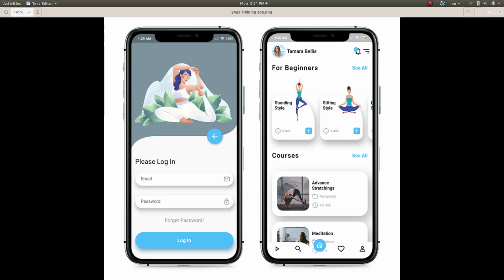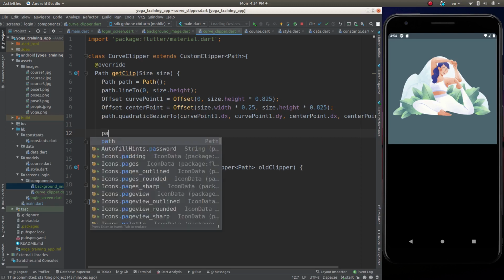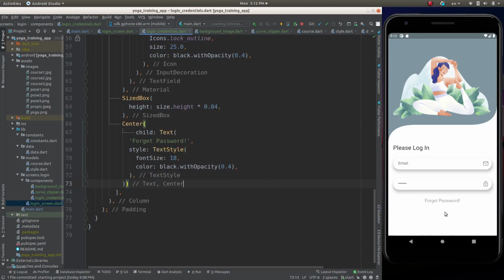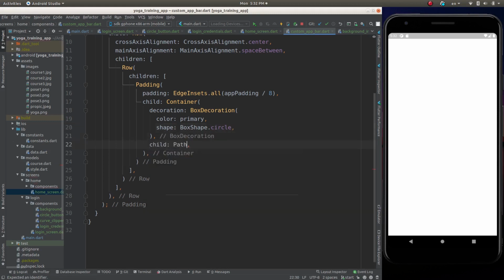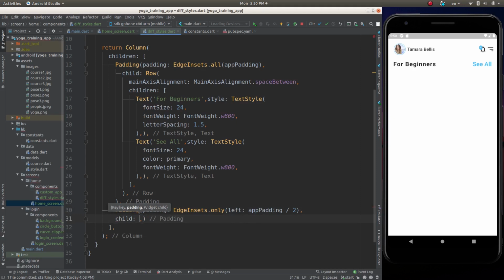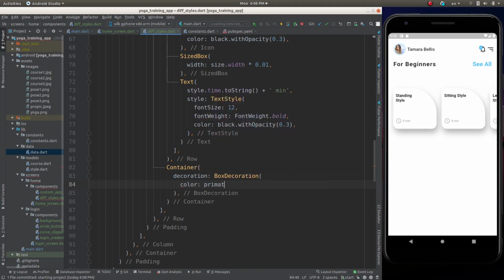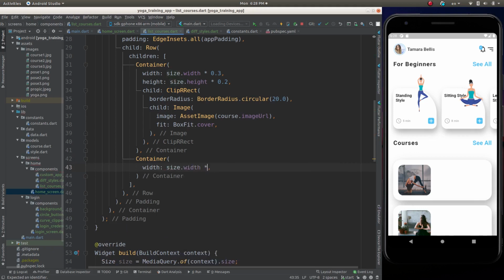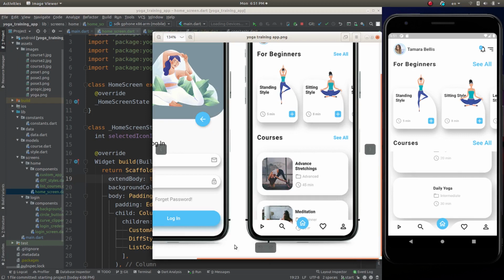Yoga Training App Flutter UI App from Scratch Complete Tutorial YouTube